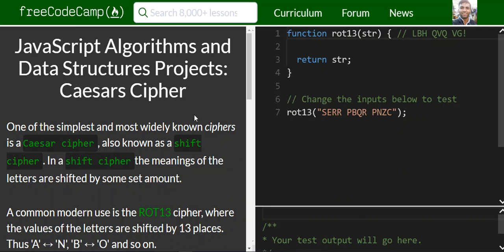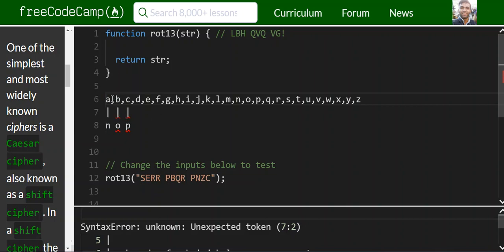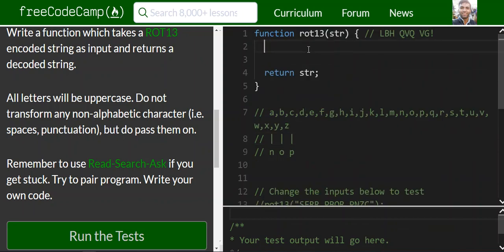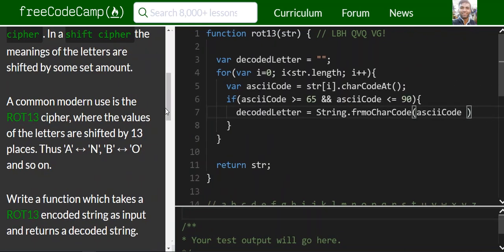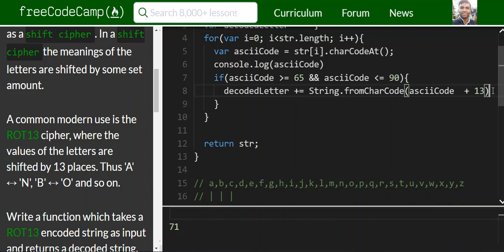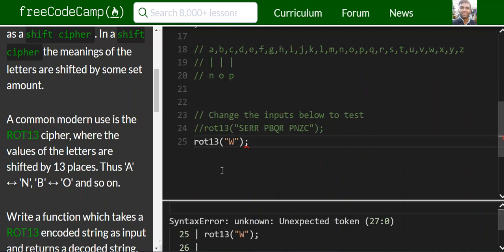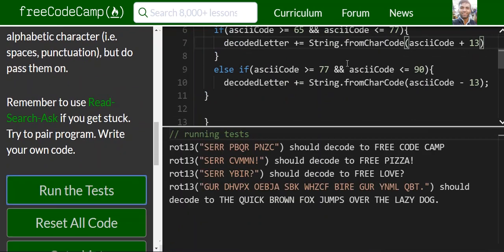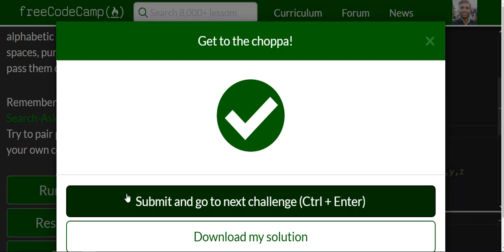Free Code Camp - Caesars Cipher - SOLUTION !!!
Comprehensive walk-through of Free Code Camp's Challenge,  Caesars Cipher, of the Javascript Algorithms and Data Structures Projects' section.